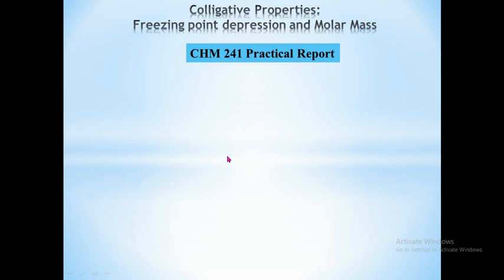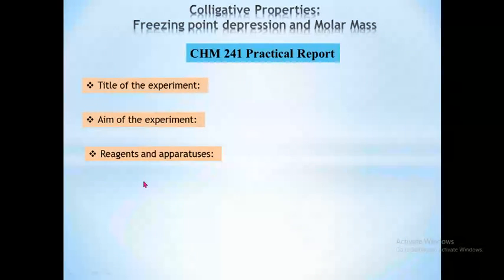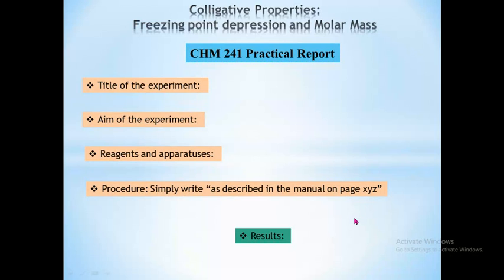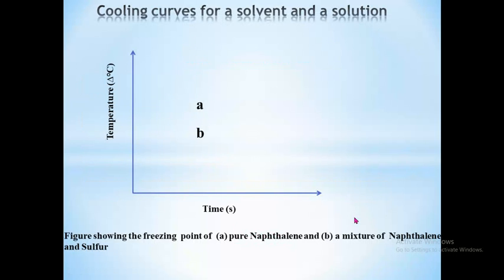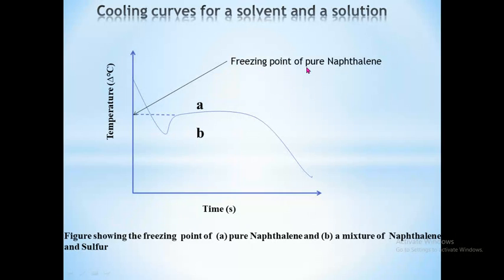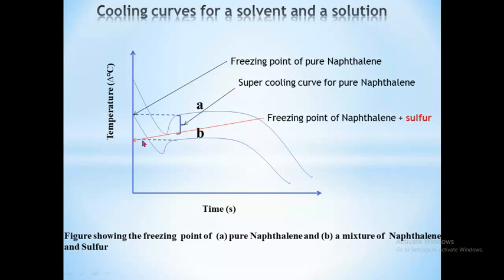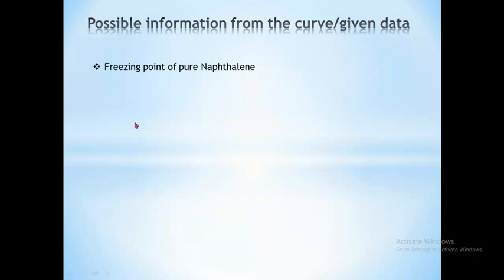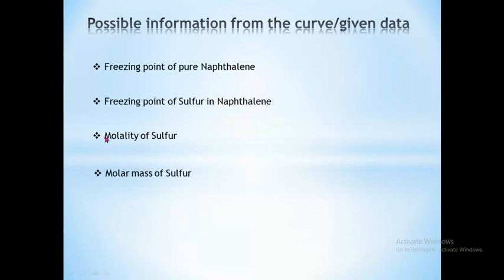Untitled: Nov 4, 2020 2:43 AM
Colligative properties with emphasis on freezing point